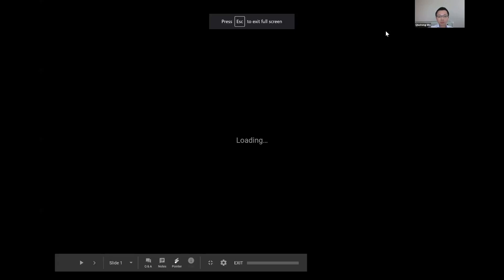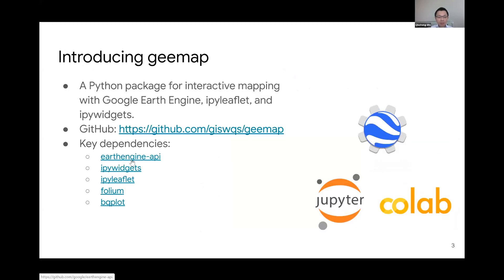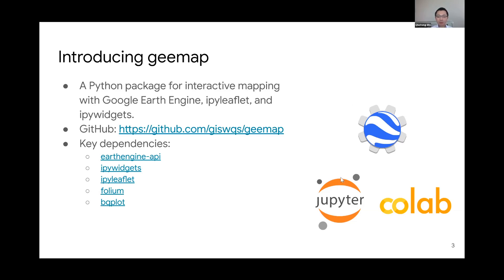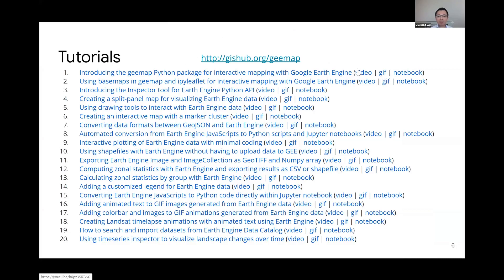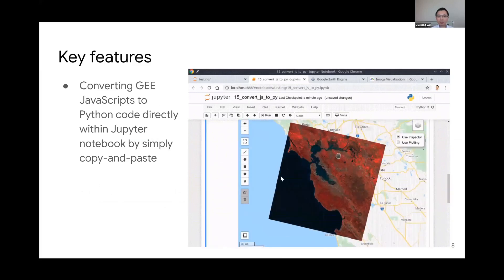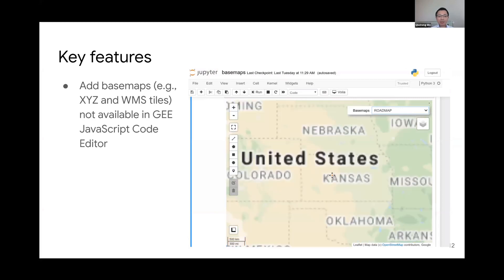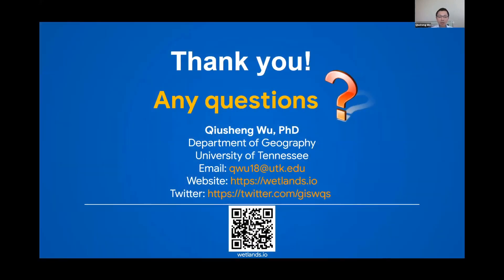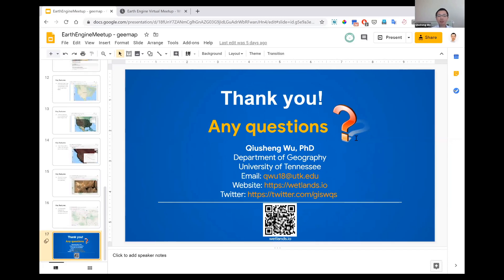Earth Engine Virtual Meetup - Using the geemap Python package for interactive mapping with GEE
My presentation at the EarthEngineVirtualMeetup (organizer: Sabrina Szeto) on May 6, 2020.